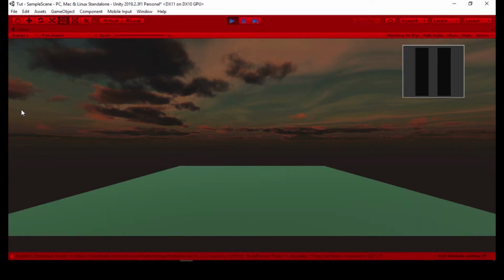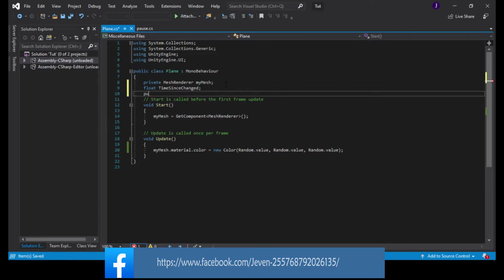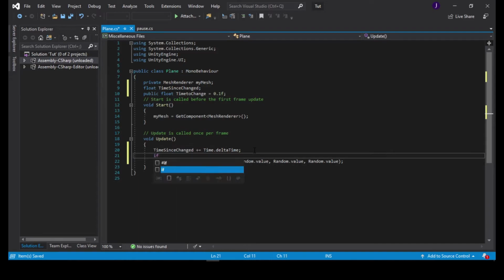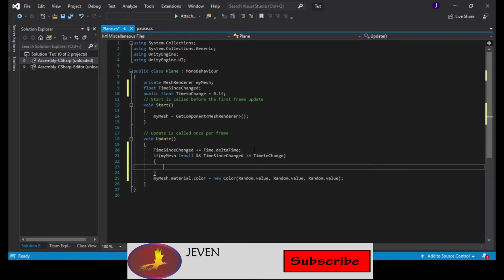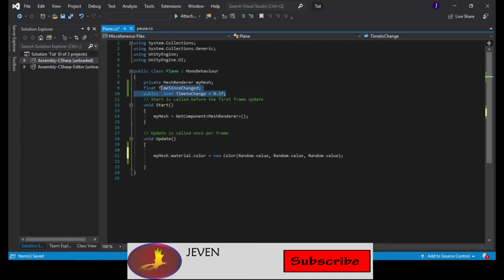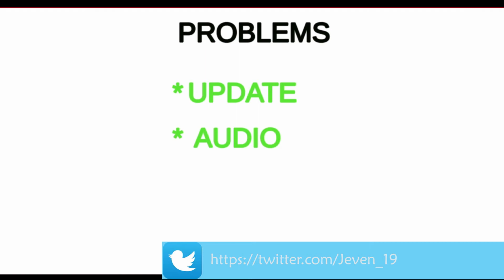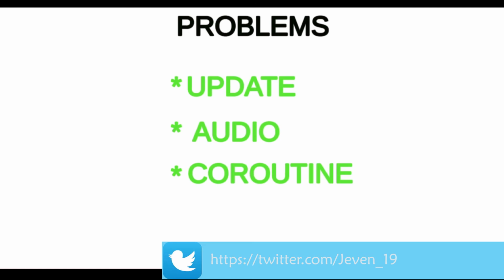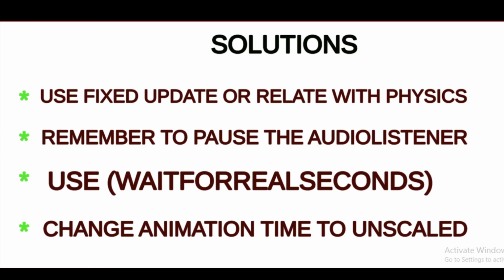4 Problems with Timescale in Unity and their Solutions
This video will show you how to make a proper pause menu by controlling the timeScale in Unity by Showing its problems and solutions